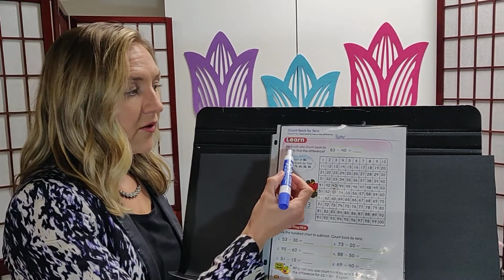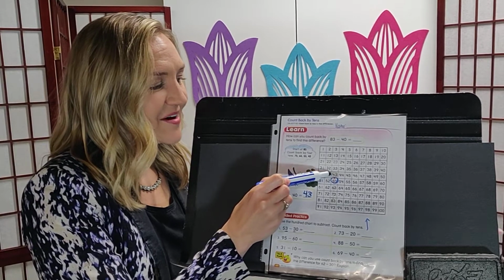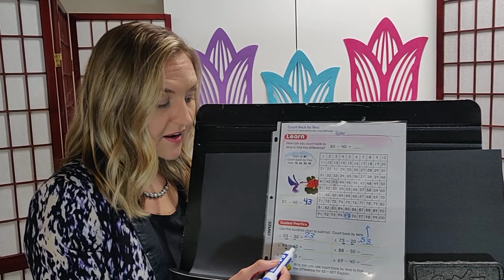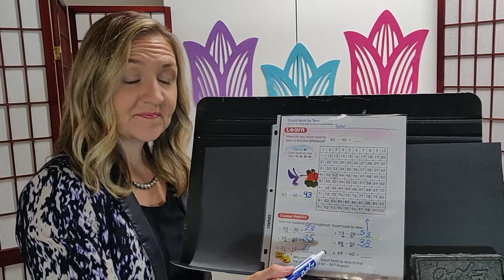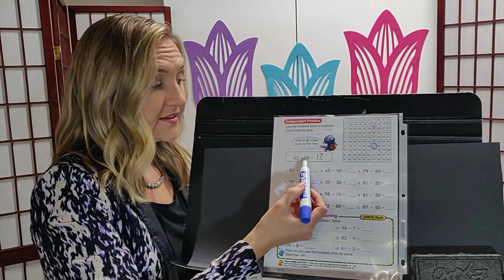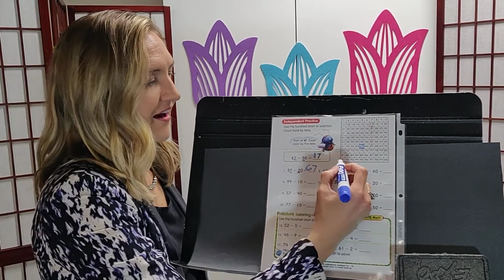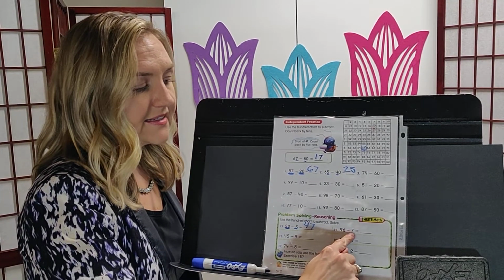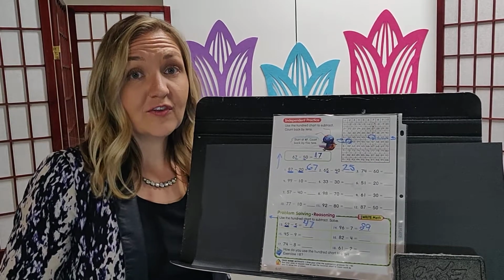Math Wed 4/22 24.2 p. 509, 510